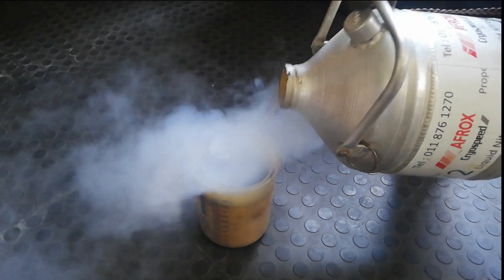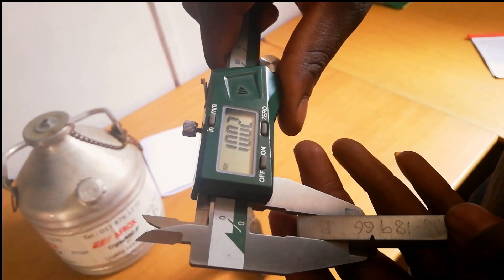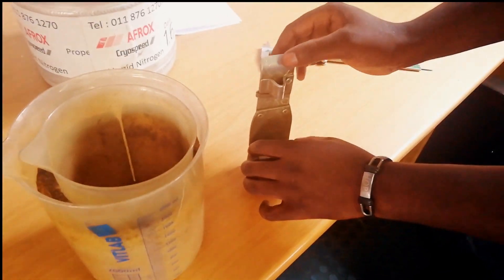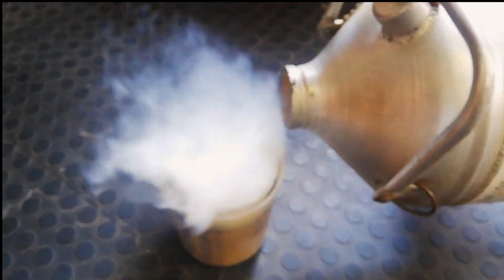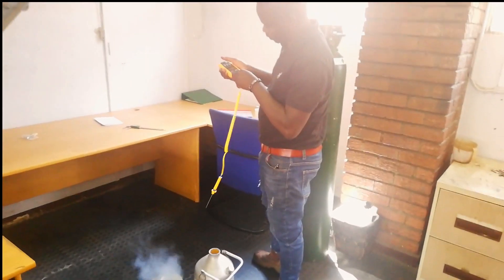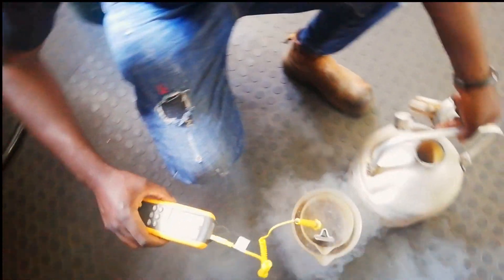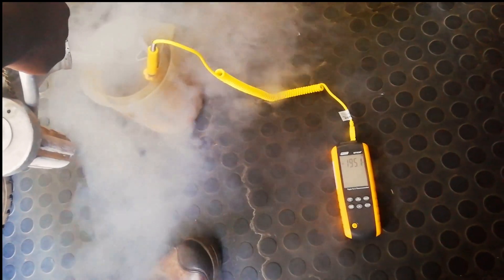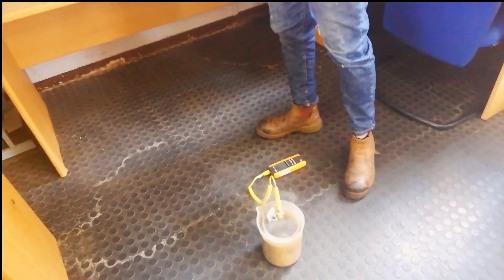Charpy Test at -196 °C (-196 degree Celsius) using Liquid Nitrogen, Physical Metallurgy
Charpy Test at -196 °C  (-196 degree Celsius) using Liquid Nitrogen, Material Testing (Physical Metallurgy, Mechanical Engineering), Strength of Materials , Impact Test at low temperature.